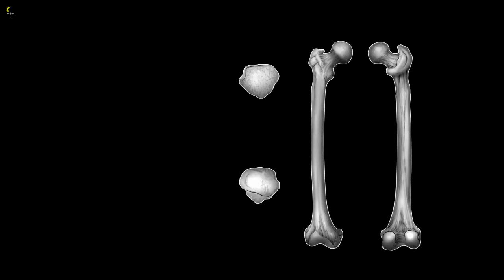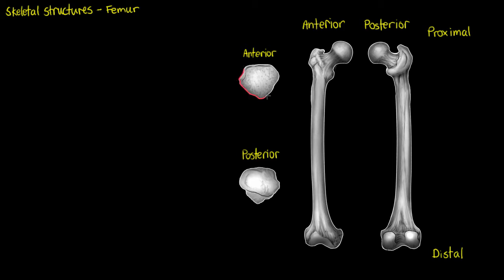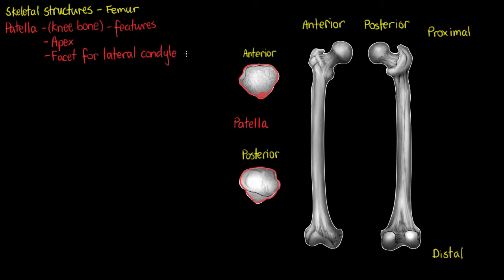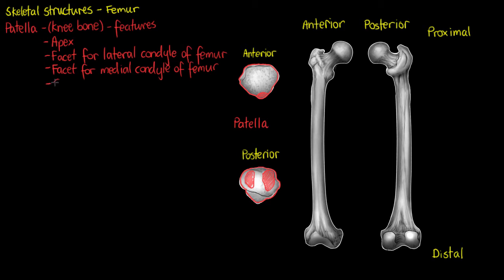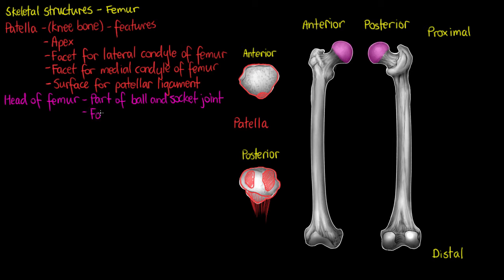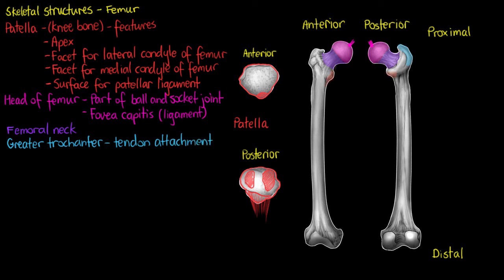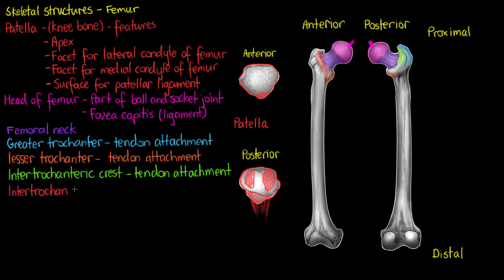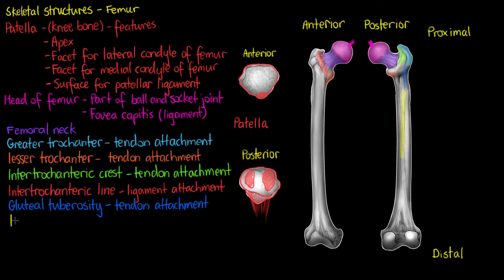Skeletal Structures- Femur (Part 1)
In this two-part tutorial, we will take a look at the features of the patella and the femur. This large bone has many unique structures and supports some of the strongest muscles in our body, so let's get to know it a bit better!

Video number- Anatomy 1- 28